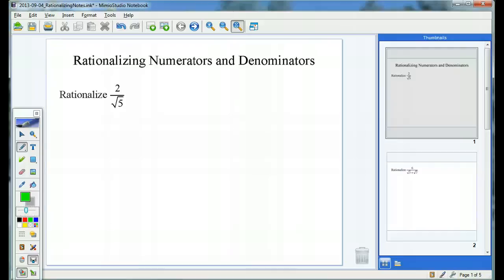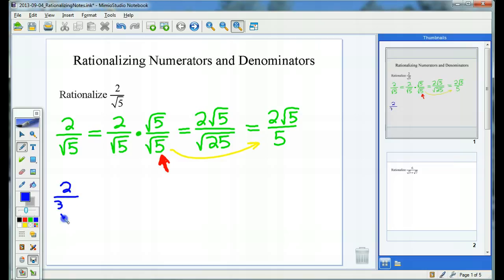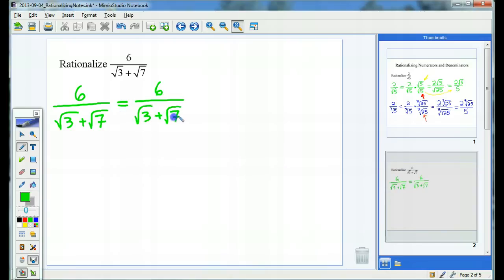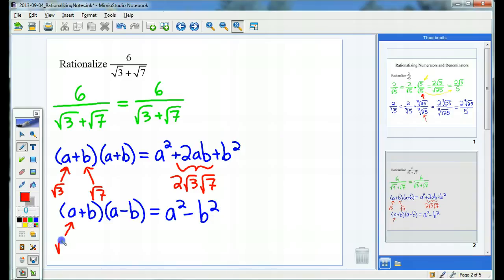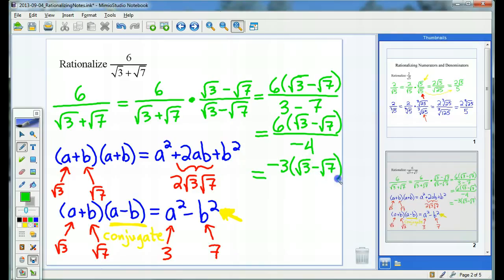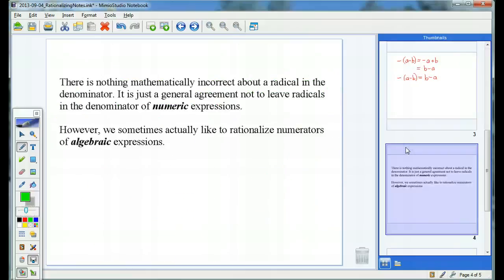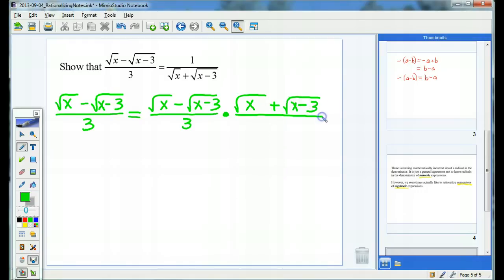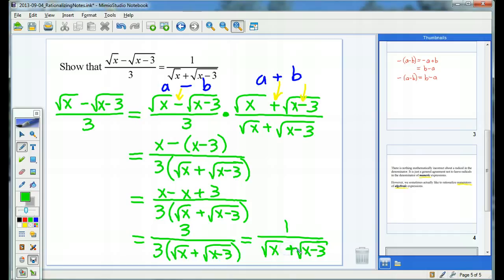Rationalize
Rationalizing expressions is an important skill in Calculus that we want to start working on now. Basically, multiplying by a special form of one allows us to get rid of radicals in a numerator or more commonly a denominator.